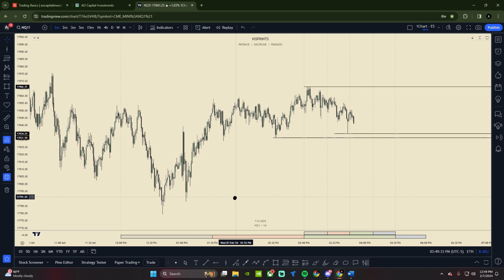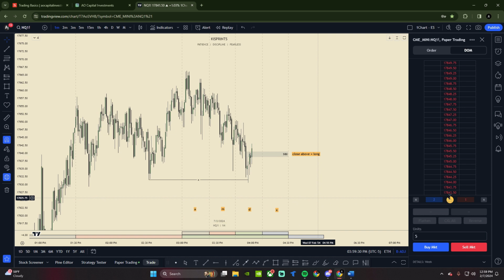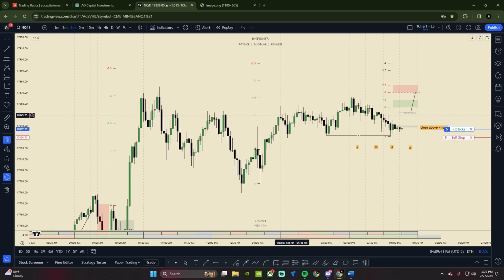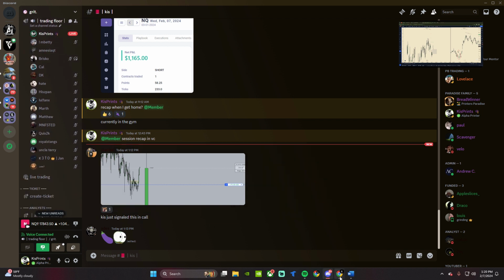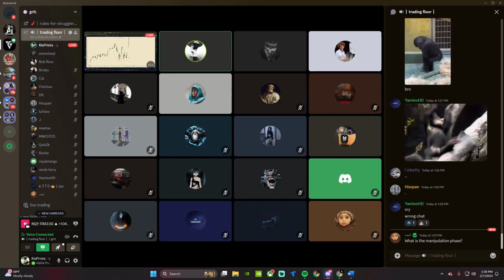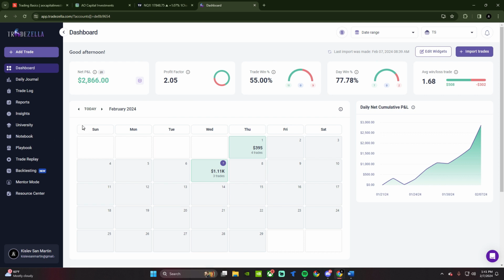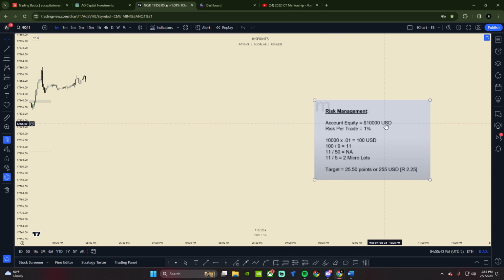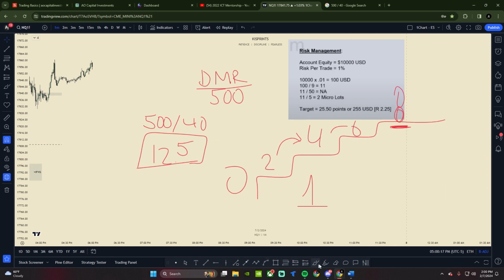Quarterly Theory & Standard Deviations LIVE CLASS using ICT CONCEPTS